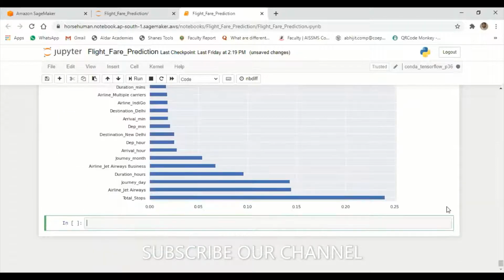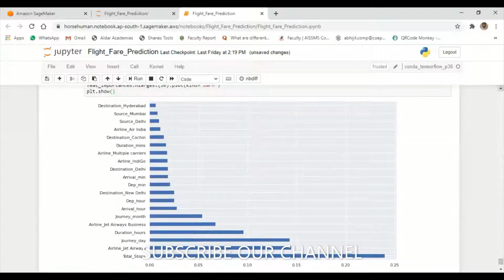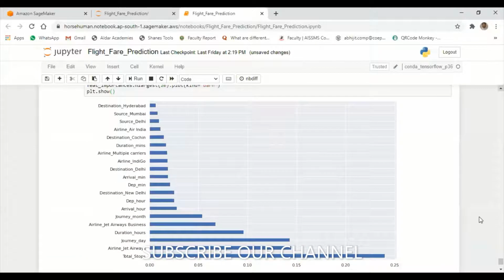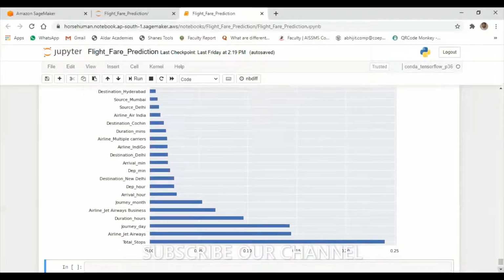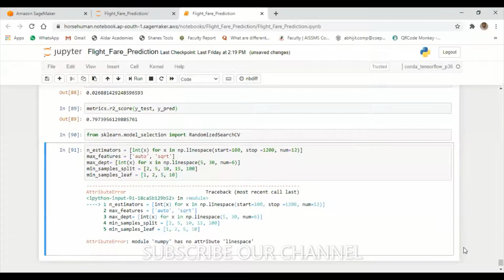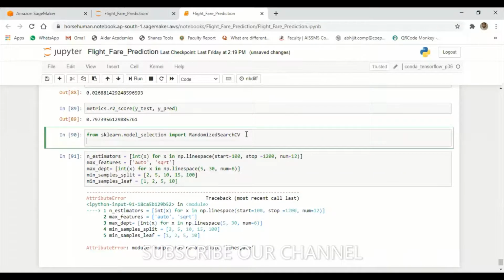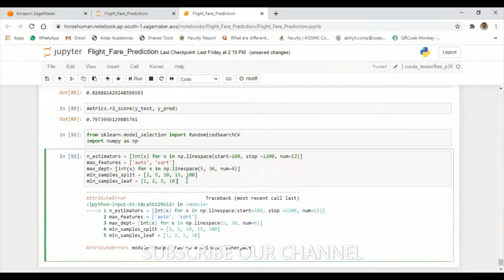ML USING AWS - BATCH 2 - DAY 19 - FLIGHT FARE PRICE DETECTION - PART 3